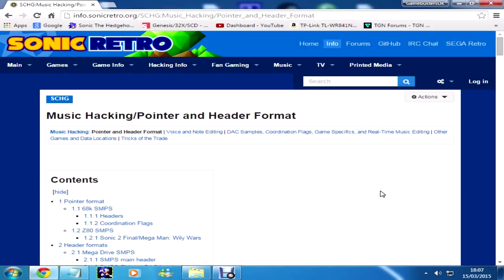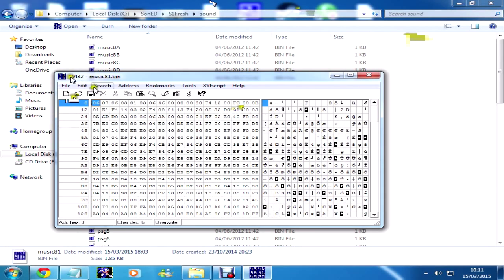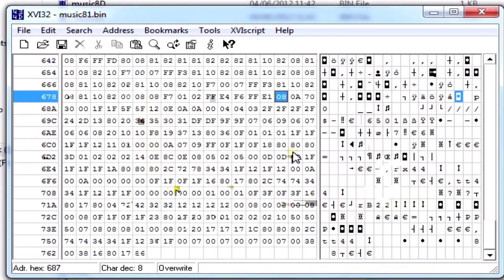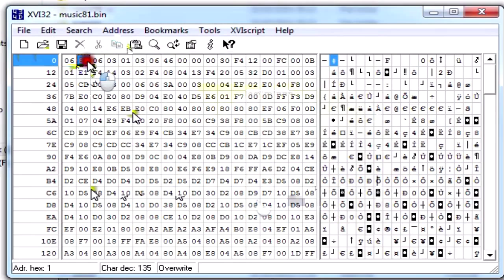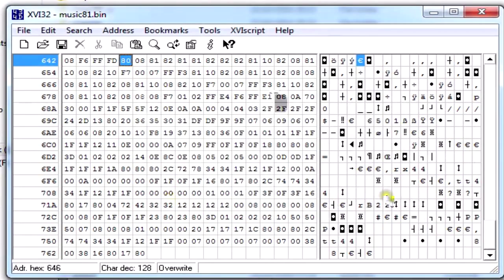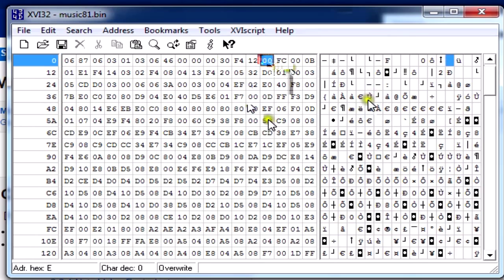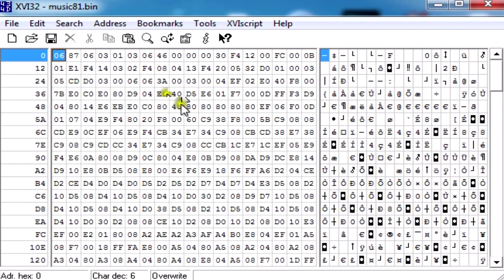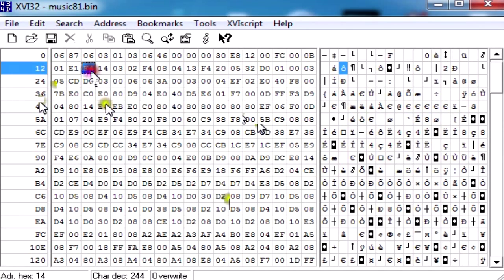Sonic 1 Hacking Tutorials - Music Editing Part 1